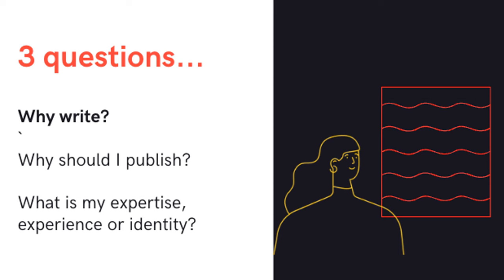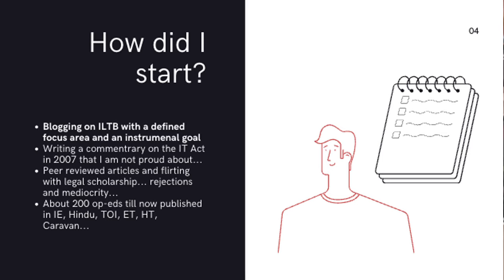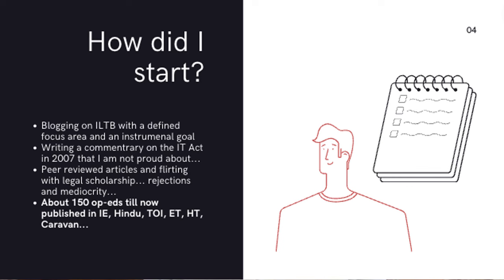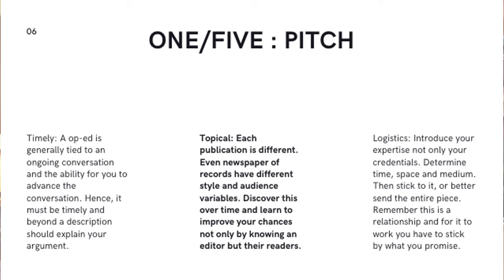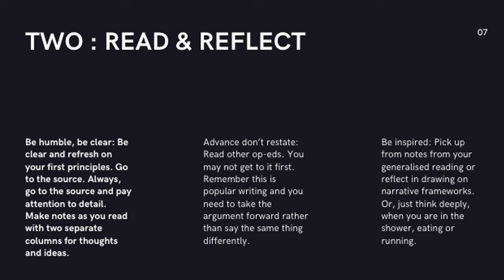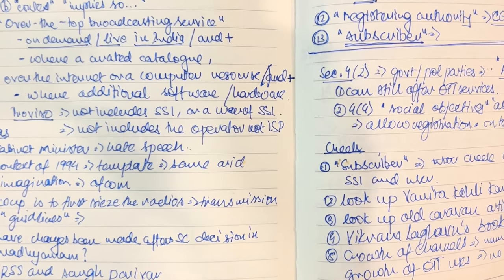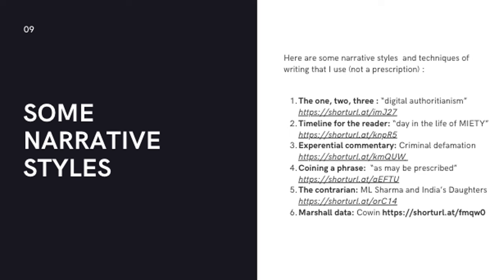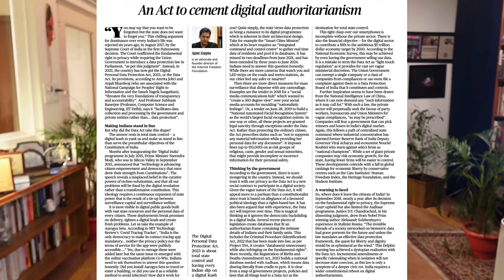Mastering Op-Ed Writing: A Guide by Apar Gupta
In this expansive video talk, Apar Gupta, a lawyer and prolific op-ed writer, breaks down his process of writing opinion editorials. He discusses questions to ask yourself before writing, the purpose of op-eds, the importance of expertise and experience, and the steps to take from reading and research to distribution.

The video also provides resources such as different narrative styles, the importance of engaging your audience, and offers practical advice on how to pitch to editors, proofread and edit your work. Providing links to his past work and other useful resources, this video aims to help viewers improve their own writing and successfully engage in public conversations.

But first.. join the Whatsapp Channel to never miss a video

🔖 Chapter list

00:00 Introduction and Background
00:13 The Importance of Writing Op-Eds
00:52 Understanding the Purpose and Motivation of Writing
02:16 The Role of Expertise, Experience, and Identity in Writing
03:41 How did I start?
05:26 Understanding Op-Eds and Their Structure
06:45 The Five Stage Process of Writing Op-Eds
14:40 Different Narrative Styles in Op-Ed Writing
18:42 The Importance of Editing
22:08 Building Your Audience and Distribution
24:17 Final Thoughts and Encouragement for Aspiring Writers

🙏 Final Thoughts
Thank you for tuning into Amaltas Talks. You can find me online at some other places as well